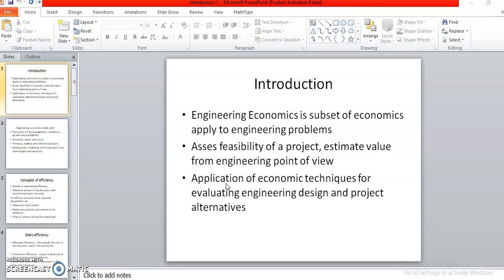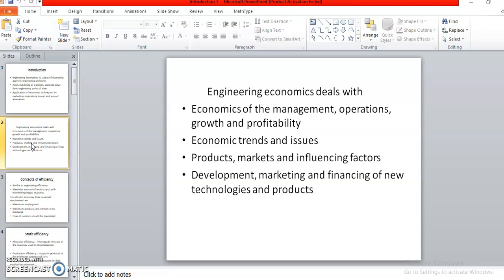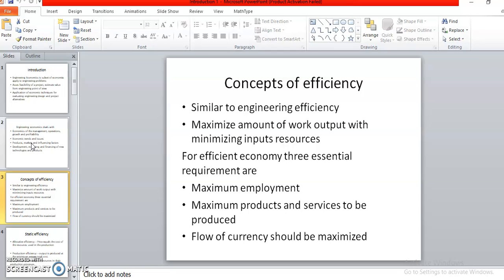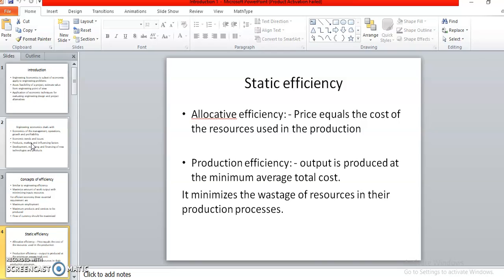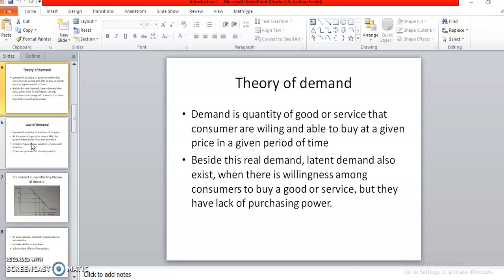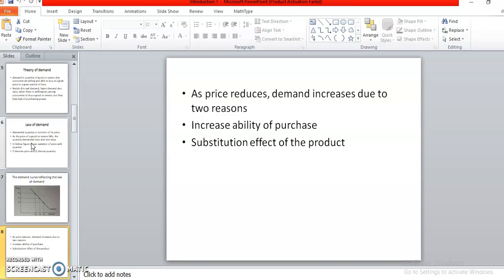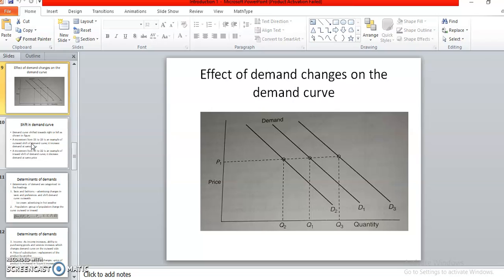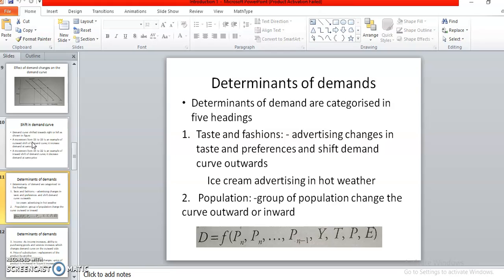Introduction to engineering economics 1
Introduction to engineering economics